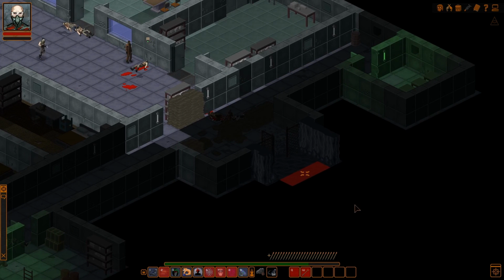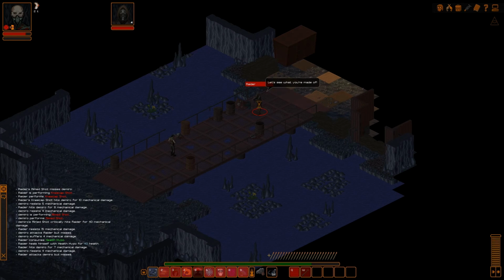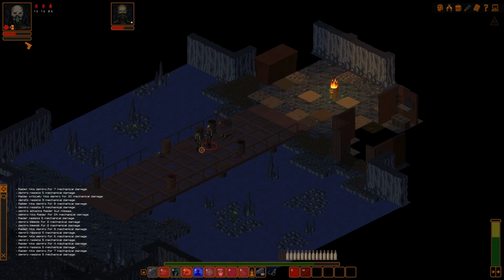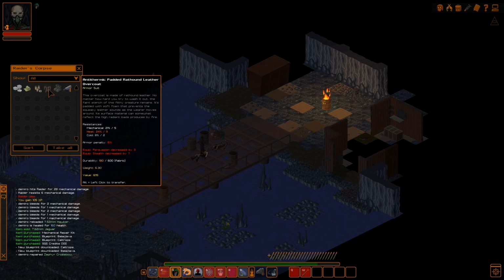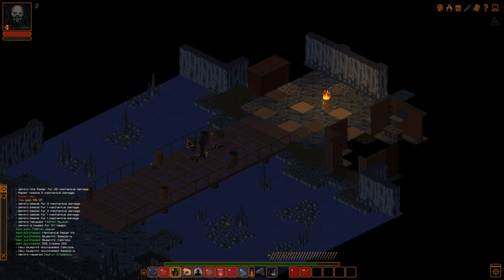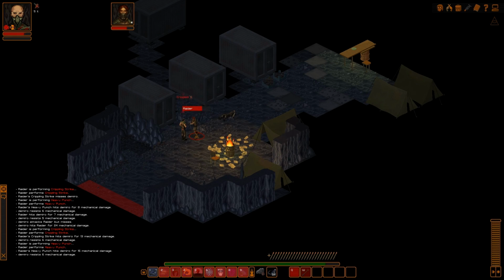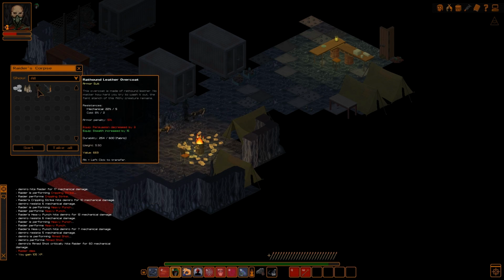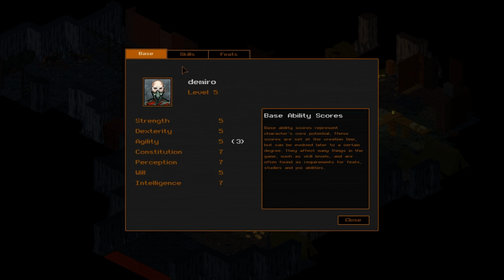Underrail - Lets Play - Part 20 - Bandit Camp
Join me as we journey through the game Underrail, set in a post apocalyptic future were mankind lives in whats left of the old rail system that once connected mighty empires together replaced by a few small factions vying for control over all.